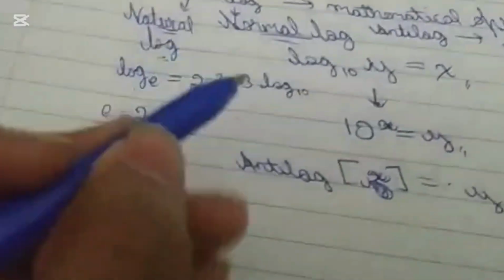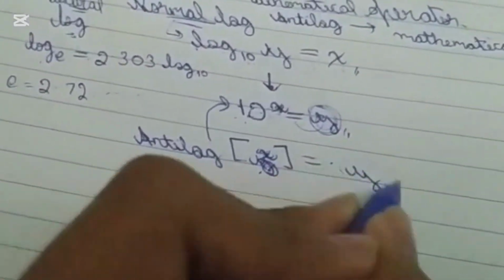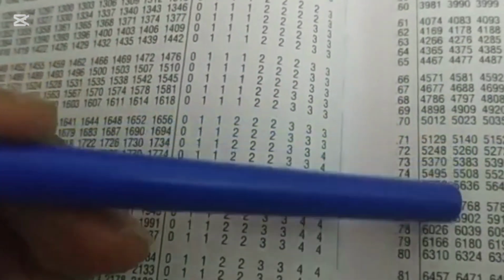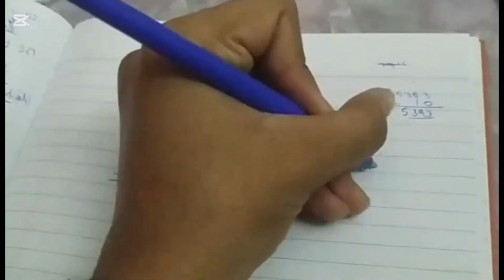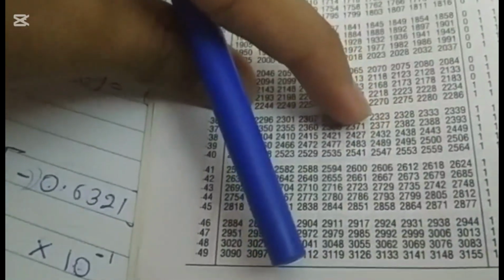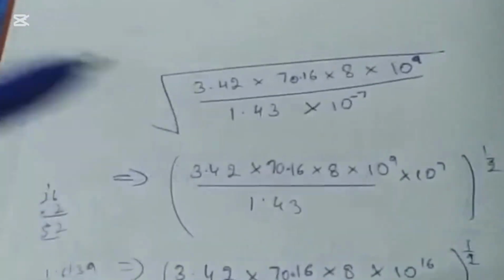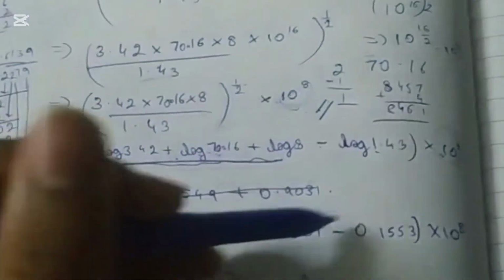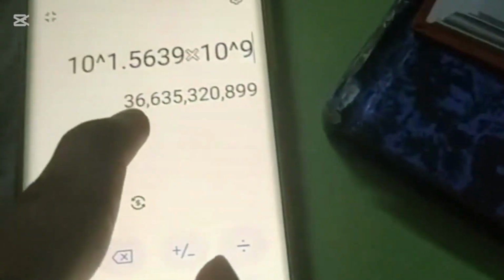How to do calculations easily through log